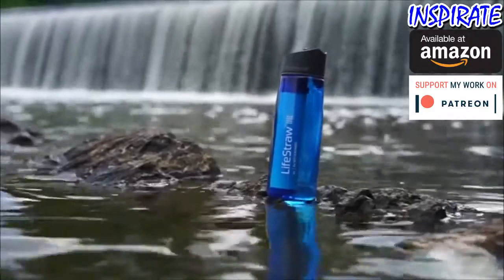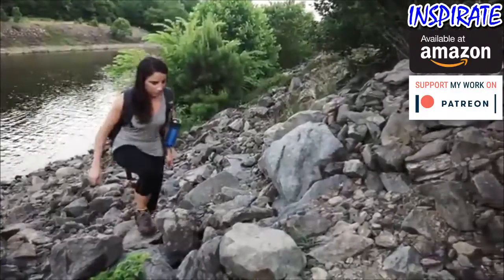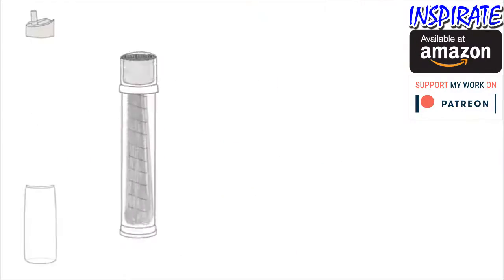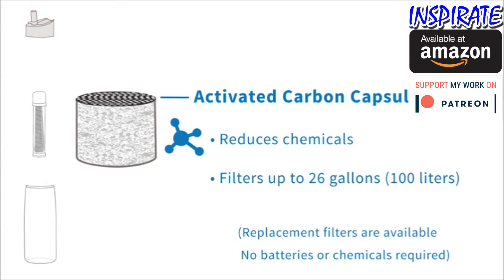Inspirate LifeStraw Go and LifeStraw Community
You can Buy this on Amazon Now
LifeStraw Go
LifeStraw Community